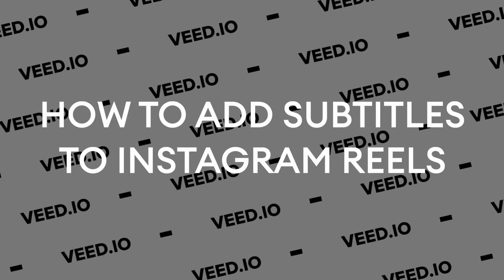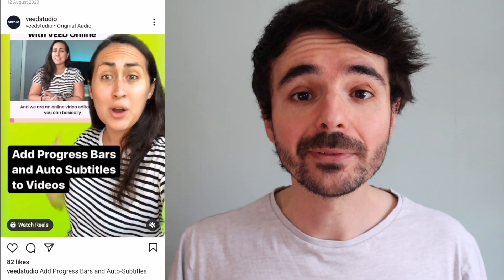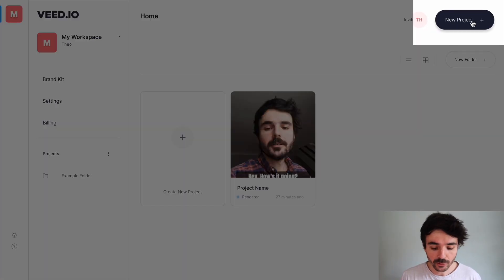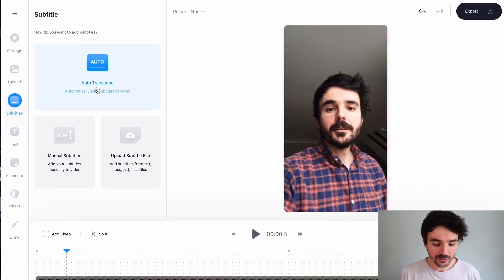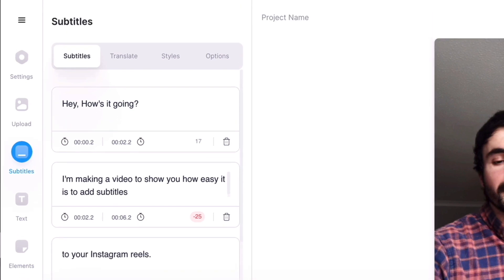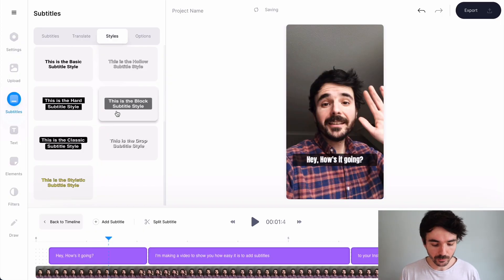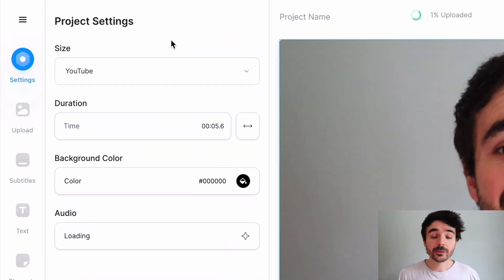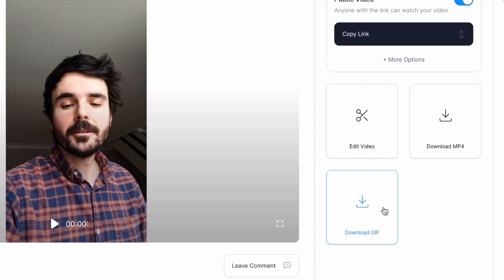How To Add Subtitles To Instagram Reels (2022)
Learn how to add subtitles to Instagram Reels using Veed's easy online video editor.

How to add subtitles to Reels step by step:
00:00 Intro
00:25 Why you should subtitle Instagram Reels
01:13 How to add subtitles to Instagram Reels
05:17 How to customise your subtitles
05:49 How to resize your video for Instagram Reels
06:50 Outro

Good luck!

Theo & VEED.IO